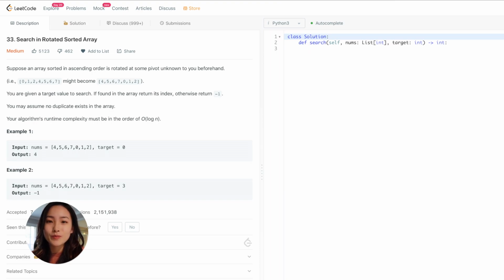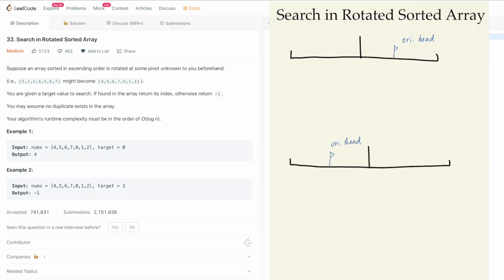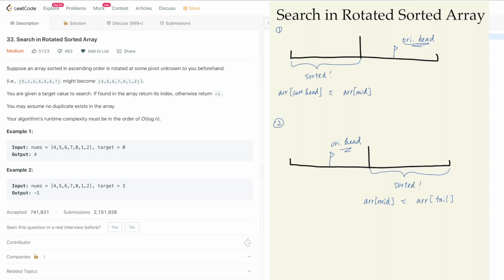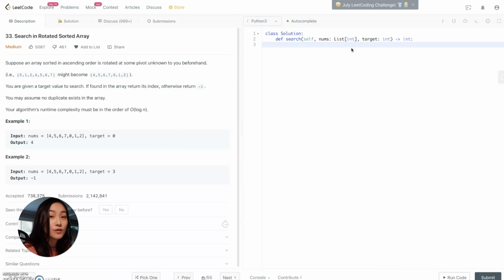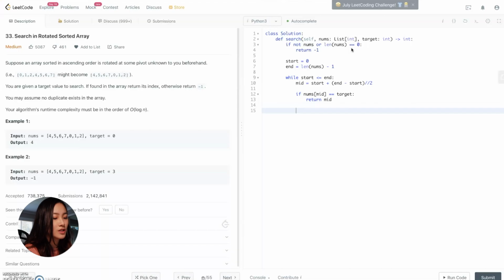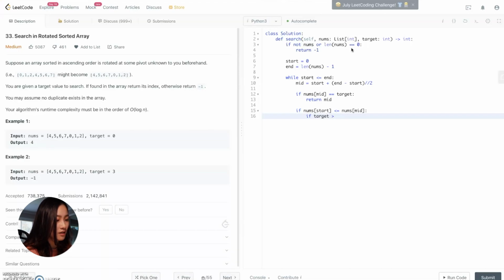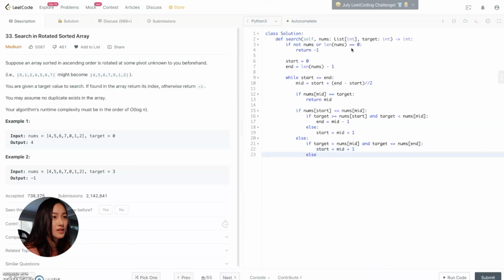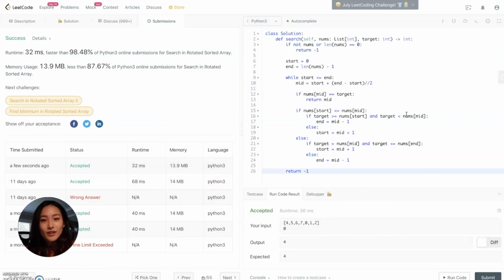Search in Rotated Sorted Array | LeetCode #33 | Python 3 | Intuitive to Optimized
Hi coders! I am back with another coding problem on Arrays!

This problem is solved by using the good ol' algo' Binary Search. Binary Search shows up a lot in interviews so be sure to get the hang of it =D!

This video is divided into 3 parts:

Part I: Problem description and the most intuitive solution 0:08
Part II: Optimized solution 0:54
Part III: Actual code to the optimized solution and runtime/space analysis 3:02

Runtime: O(log(N))
Space: O(1)